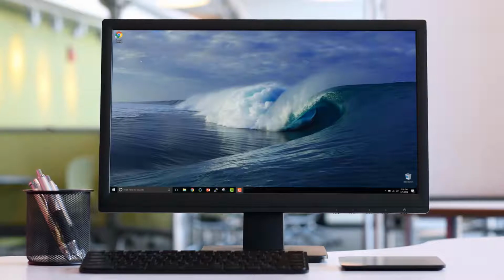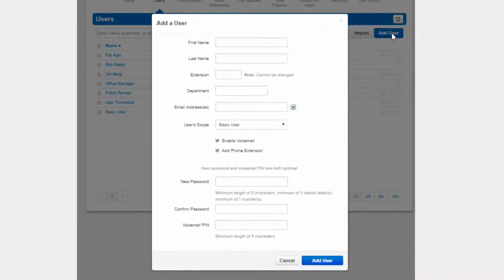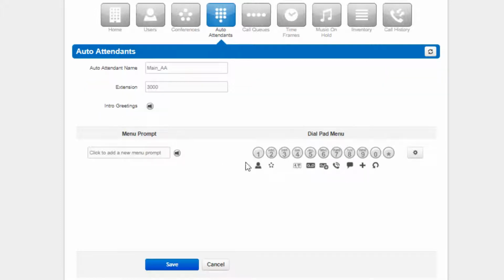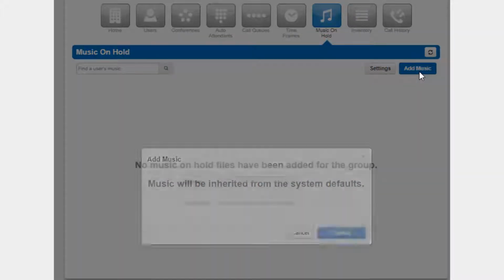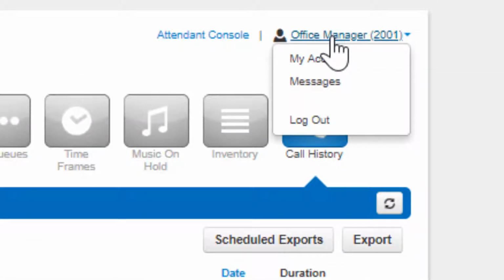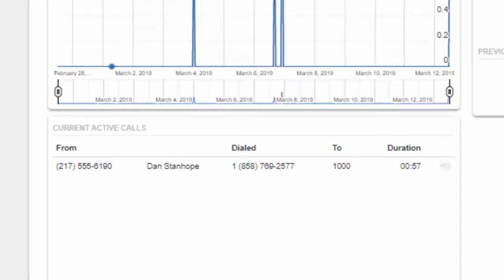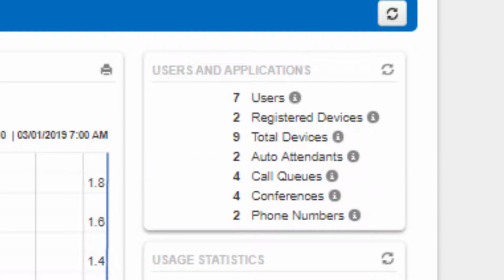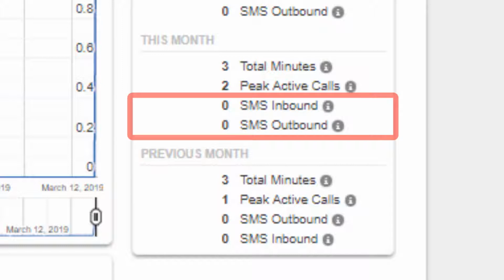Manager Portal - Advanced Level